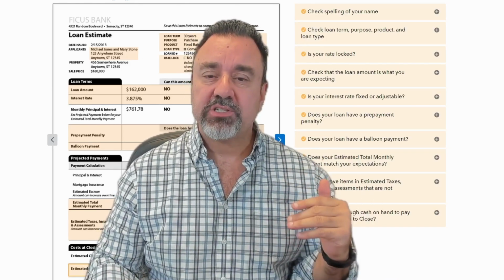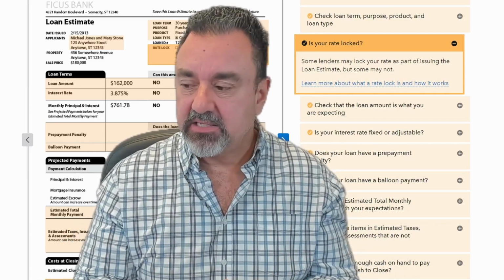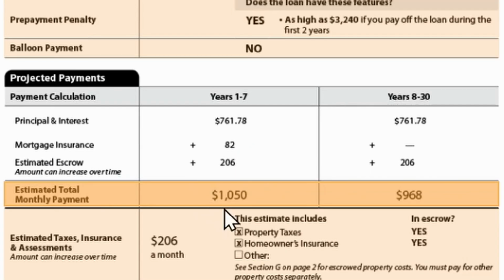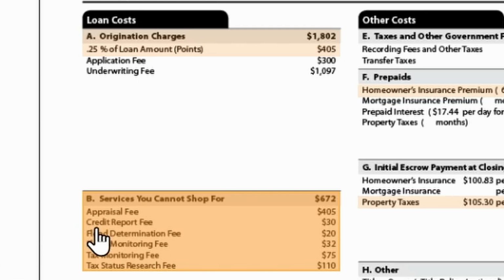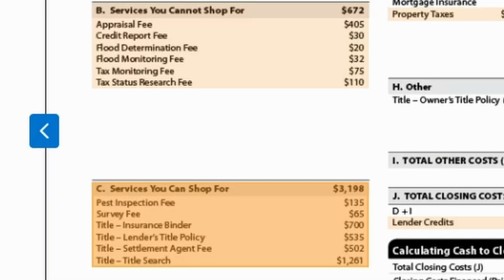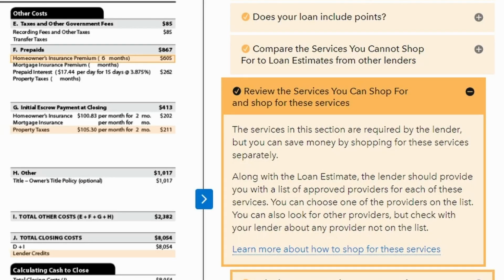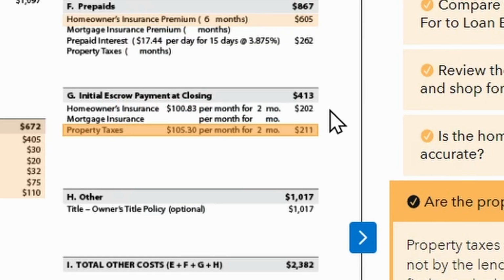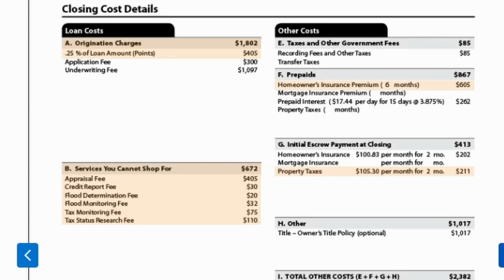Mortgage Rates and Housing Market | How To Compare Mortgage Loan Quotes (Rate & Fees) in 2022